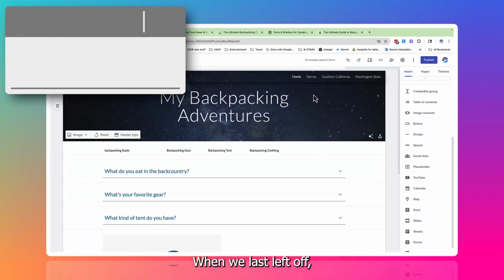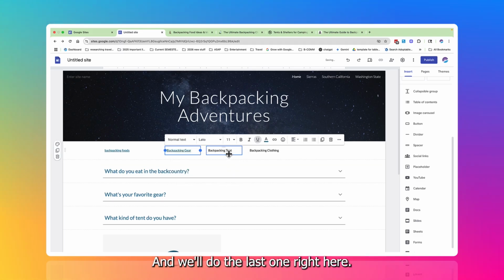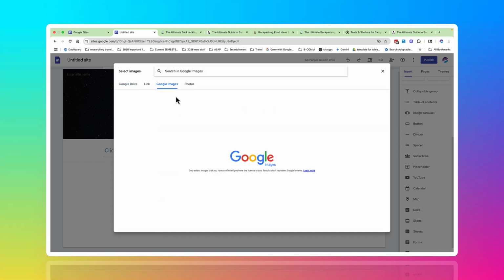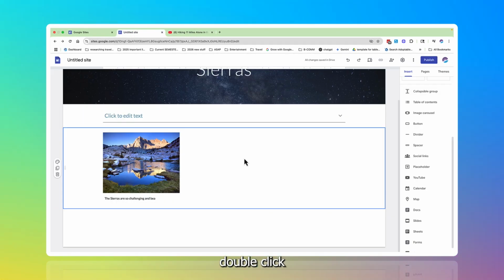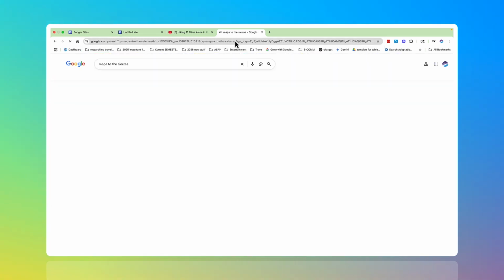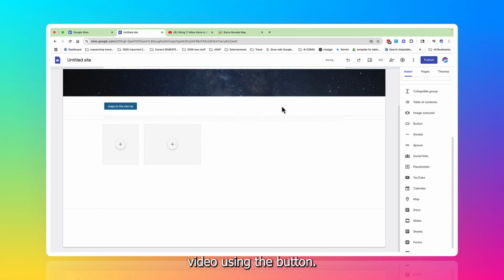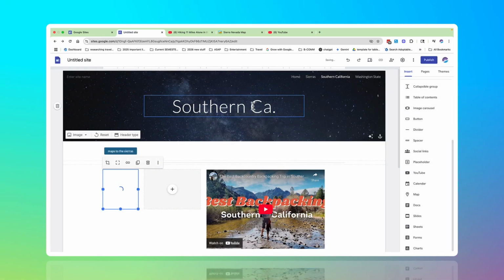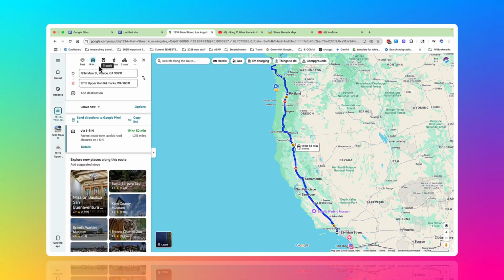Google Sites 2 of 3: Googles Simple tool for Website Creation